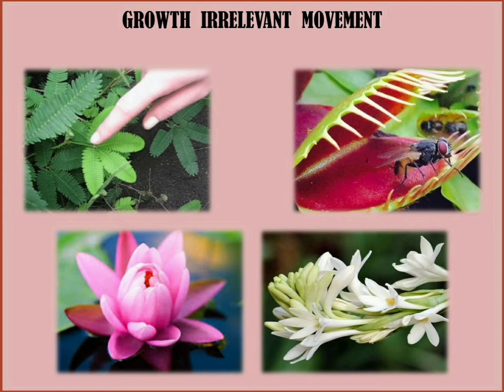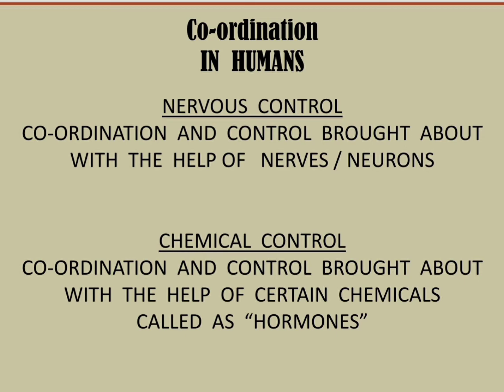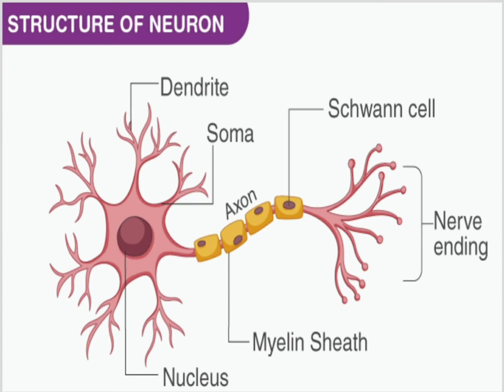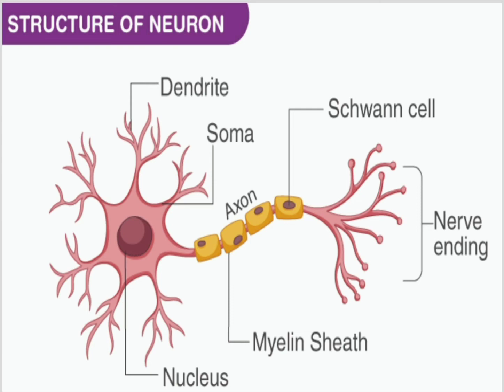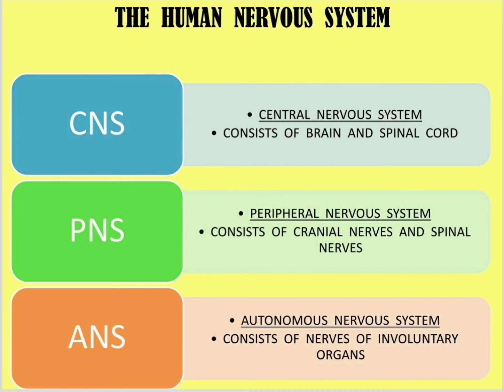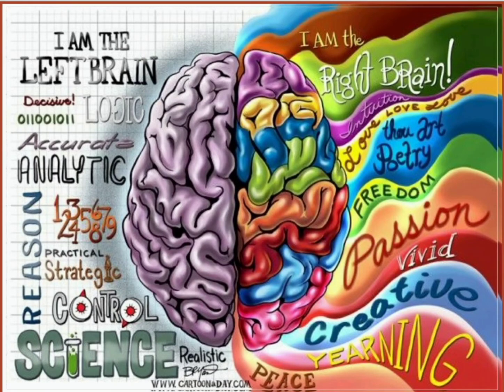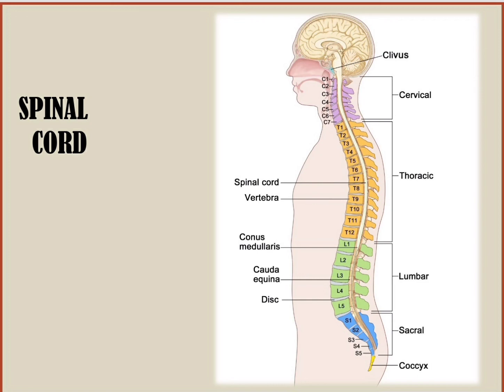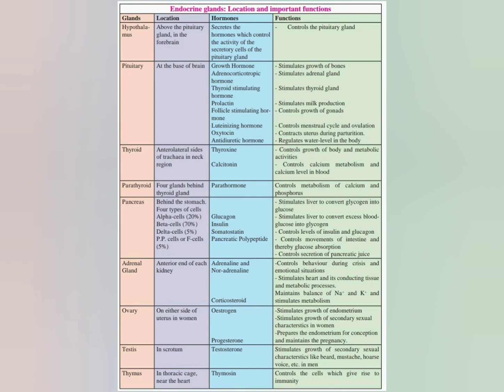STD 9 Life Processes in Living Organisms (Part 3)